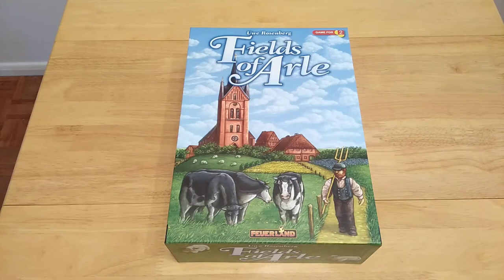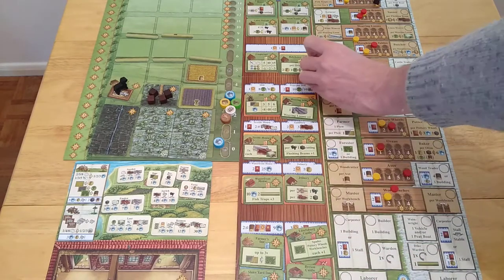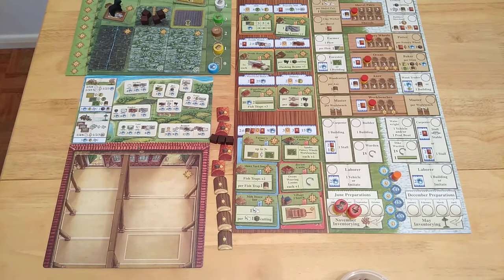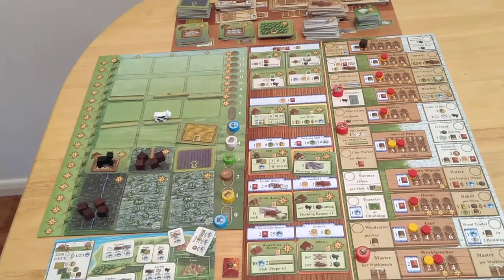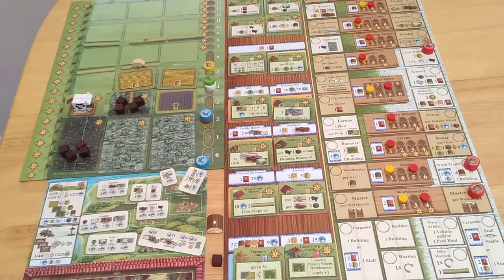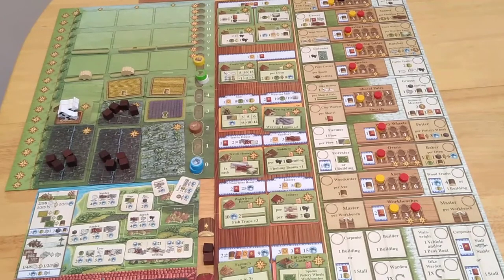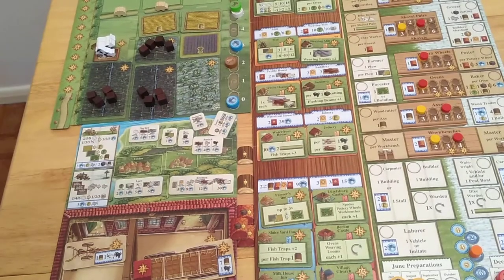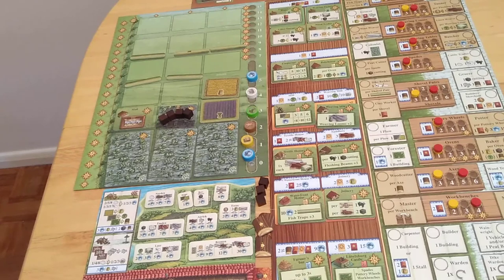Fields of Arle board game - How to Setup, Play and Review. Solo and two player * AmassGames * Uwe HD